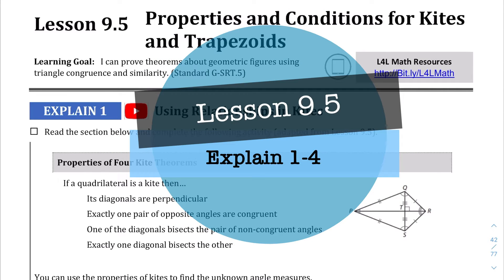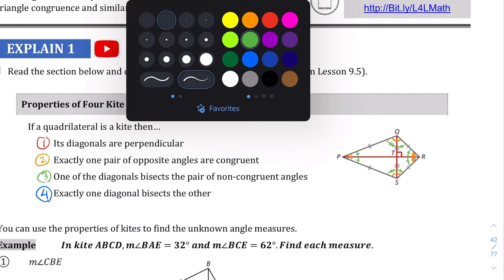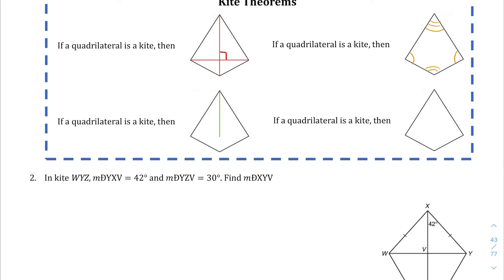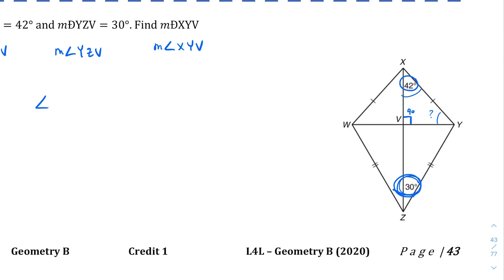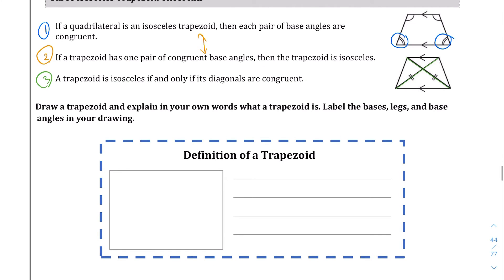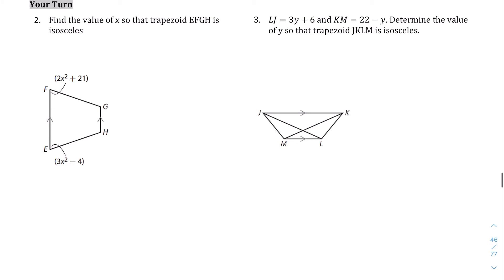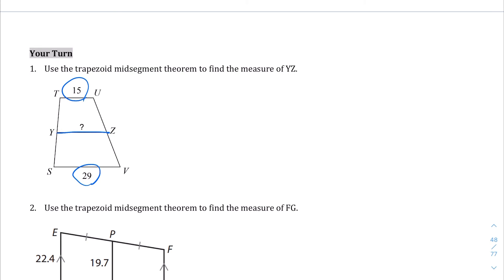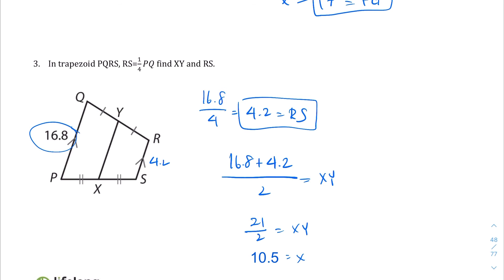Geometry - Lesson 9.5: Properties and Conditions for Kites and Trapezoids (Explain 1 - 4)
Geometry B Credit 1